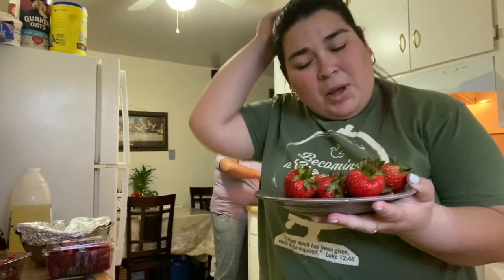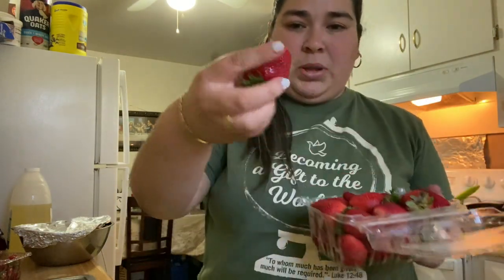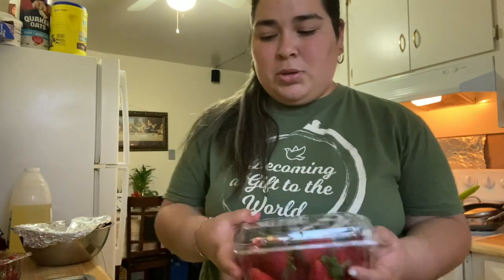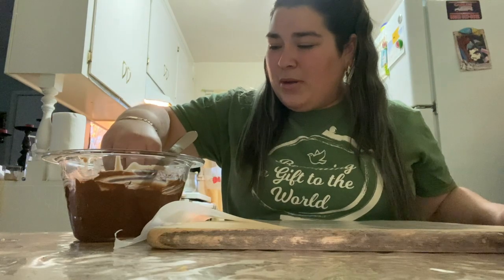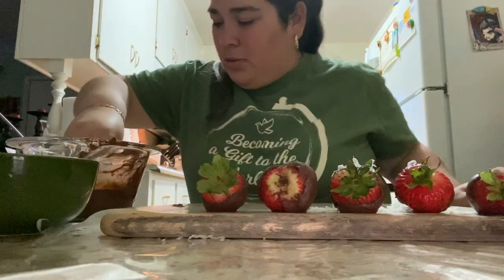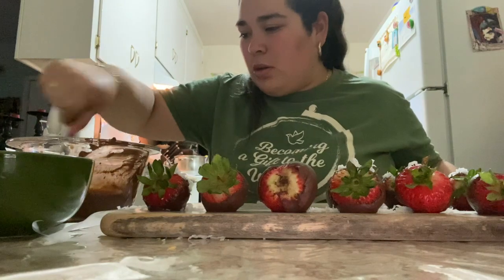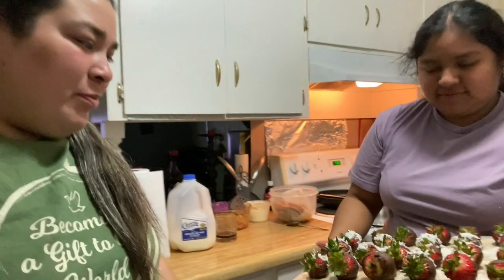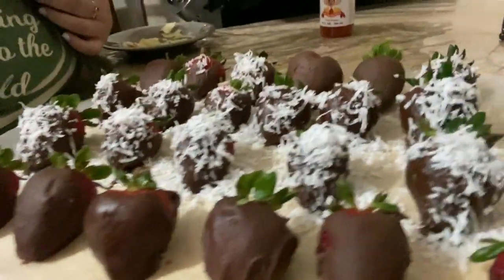Making Chocolate Covered Strawberries!! (First Timer)